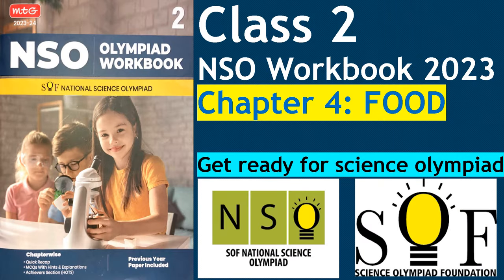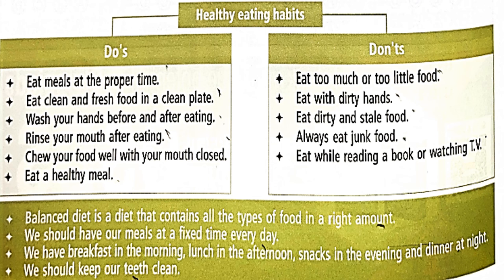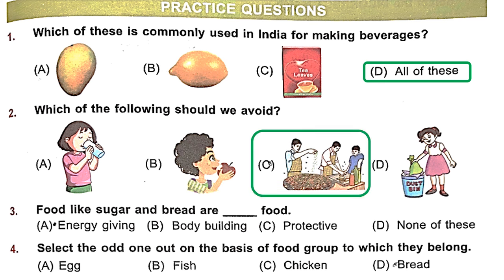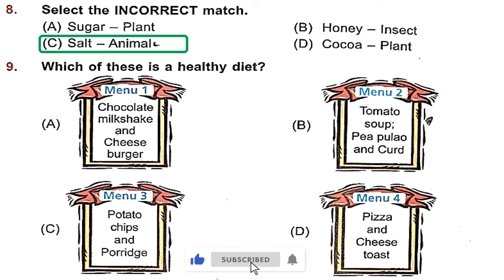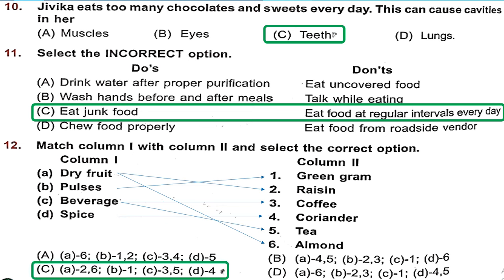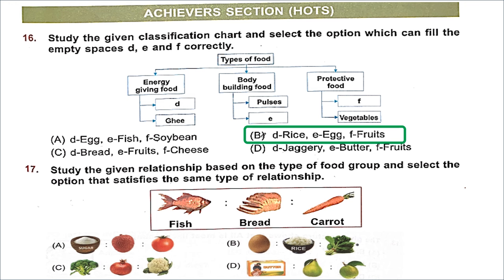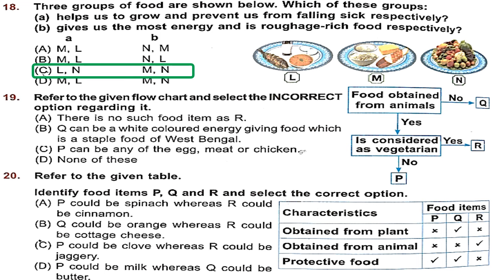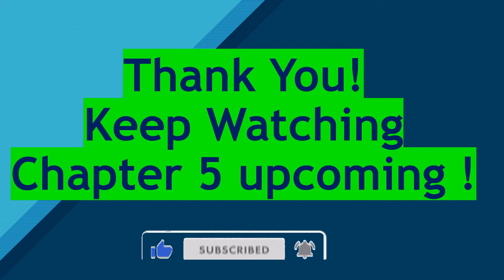NSO Workbook Chapter 4- Food Class 2 Science olympiad Workbook practice questions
NSO Class 2 chapter 4- Food explained. Prepare for your upcoming science olympiad exam with us.
Keep watching for all chapters.

For your queries/searches:
nso class 2 workbook,
nso class 2 syllabus,
nso class 2 workbook chapters,
nso class 2 sample paper,
science olympiad class 2 practice paper,
sof nso for class 2,
class 2 nso sample papers,
nso class 2,
nso class 2 chapter food,
national science olympiad nso,
national science olympiad,
national science olympiad 2023,
national science olympiad class 2,
national science olympiad class 2 question paper,
sof nso syllabus class 2,
sof nso sample papers class 2,
science olympiad class 2,
science olympiad class 2 questions,
nso grade 2 sample paper,
nso grade 2 previous years papers,